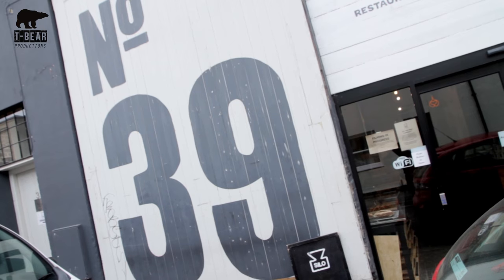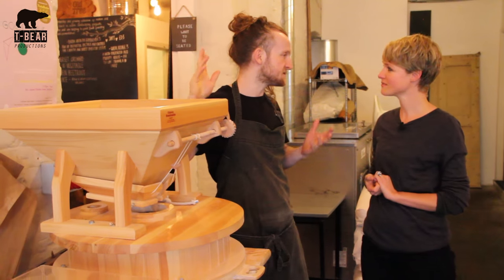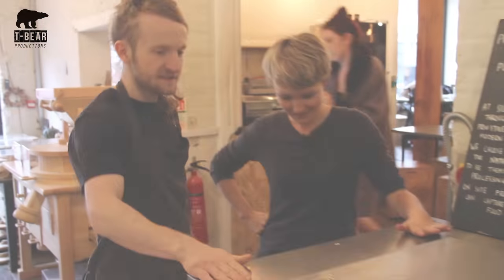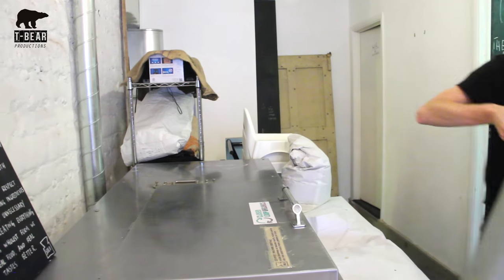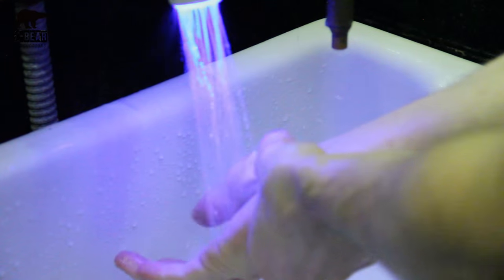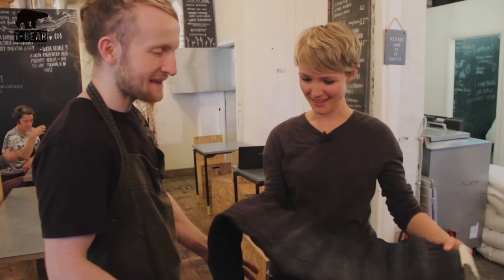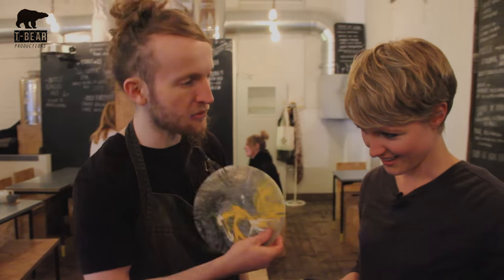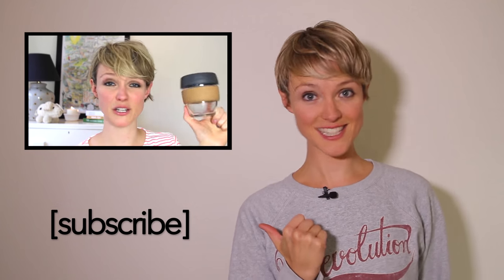SILO TOUR - A Zero Waste Restaurant in Brighton | Kate Arnell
Last month I was lucky enough to pop down to Brighton and meet Douglas McMaster, the genius and chef behind the zero waste restaurant, Silo.
Everything in the restaurant is carefully thought about and nothing is wasted - the milk from the cafe is made into cheese, the cushions on the chairs being made from upcycled denim and tights etc. They focus on seasonal ingredients supplied by local suppliers and making the most of everything... trust me, the food is incredible and I'm desperate to go back asap!

If you want to see him serve up an incredible seasonal pumpkin dish, then watch this video